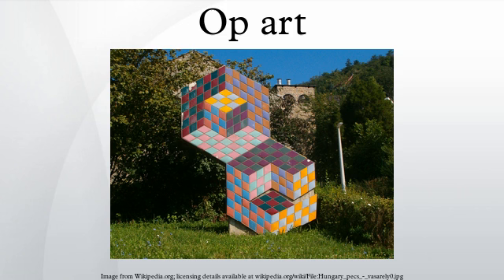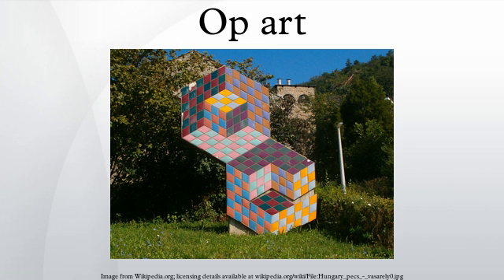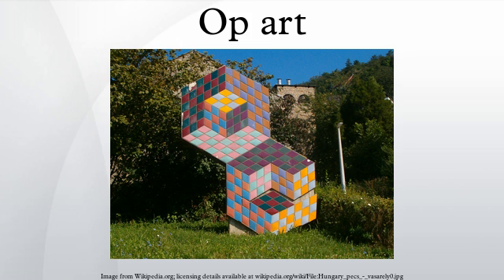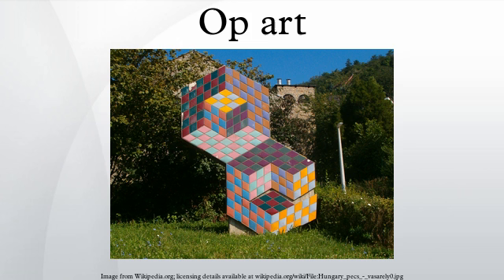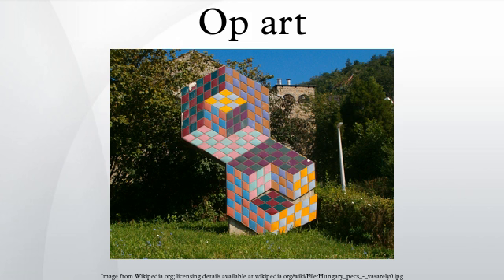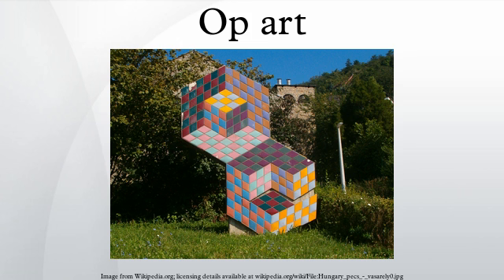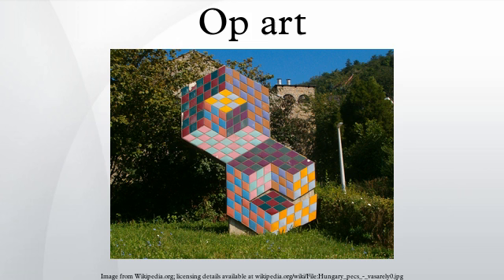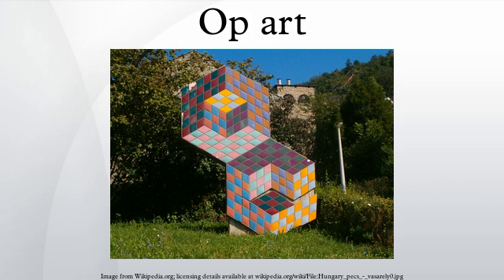Op art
Op art, also known as optical art, is a style of visual art that makes use of optical illusions.
Op art works are abstract, with many of the better known pieces made in black and white. When the viewer looks at them, the impression is given of movement, hidden images, flashing and vibration, patterns, or alternatively, of swelling or warping.